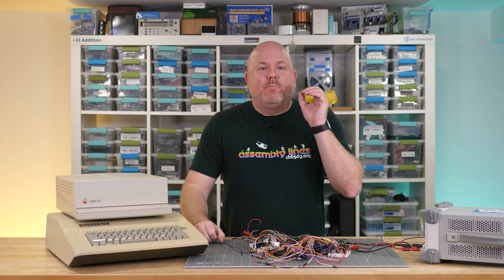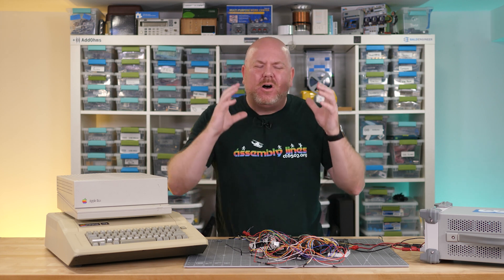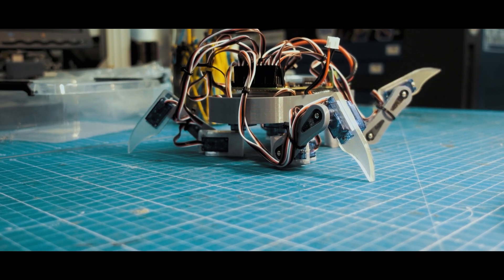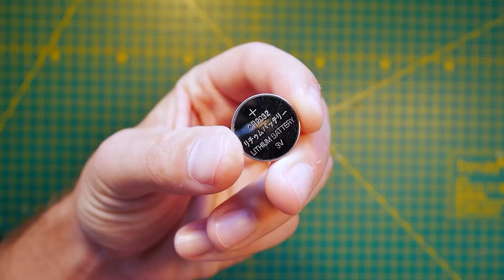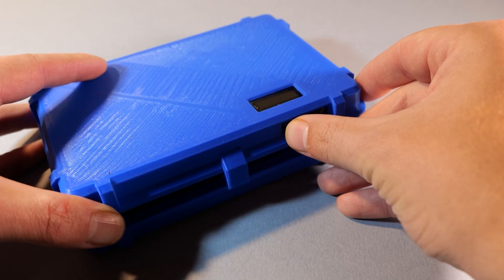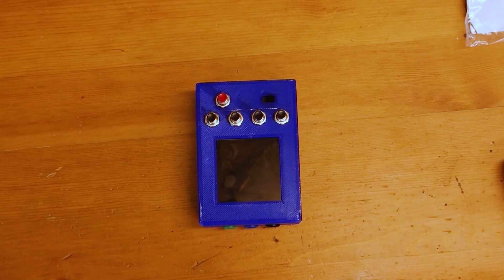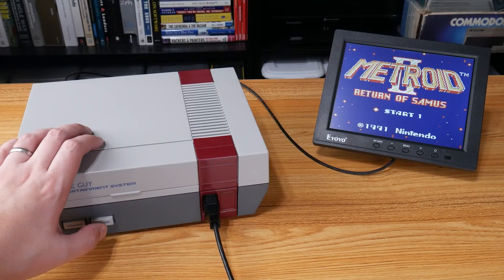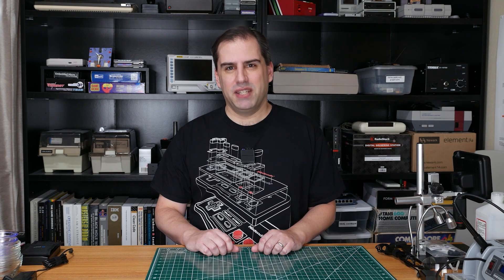Highlights from element14 presents 2022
In this episode, let's take a look back on some projects from 2022 that you don't want to miss!

The full project video episodes:

Episode 532: World’s First Single-Chip Apple II Boots!

Episode 538: How to Build a Quadruped Robot with NO MATH!

Episode 557: Create your own Handheld Serial Monitor for Project Debugging

Episode 577: The Game Guy Mini, Upgrading the Unportable Game Boy!

#0:00 Welcome to element14 presents
#1:12 World's First Single Chip Apple II
#4:58 Quadruped Robot With NO MATH!
#7:59 Dead Batteries to Test Dead Batteries
#9:57 Handheld Serial Monitor
#12:57 The Game Guy Mini
#15:15 Give Your Feedback